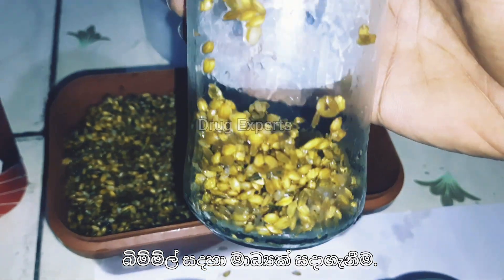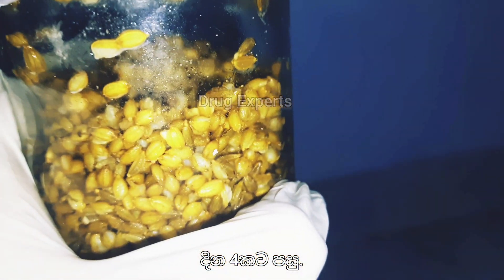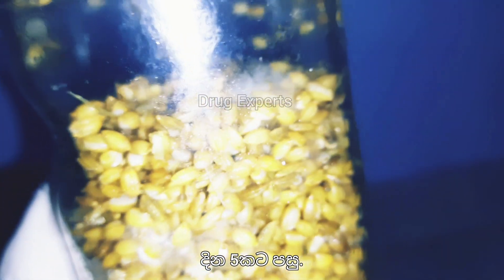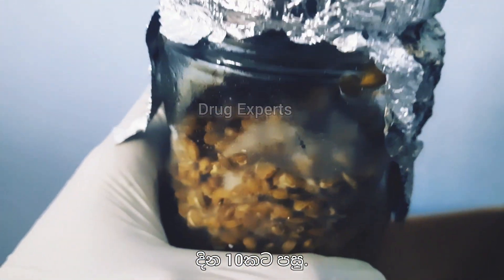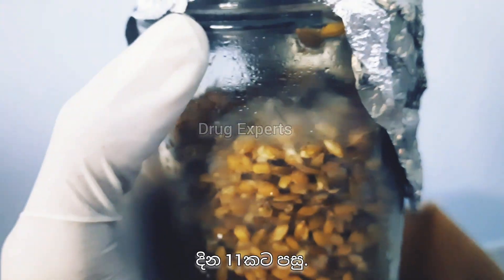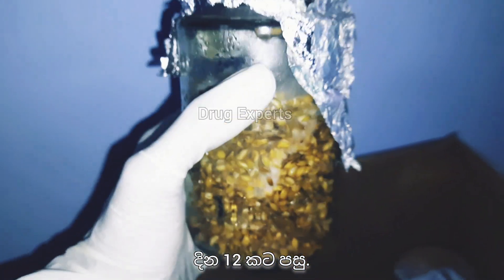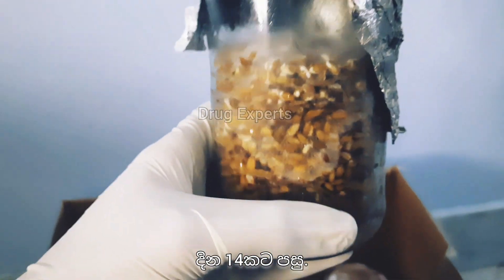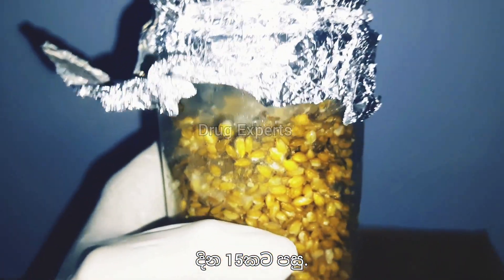Mazatapec Mushroom Experiment Sri Lanka - Mycelium Grow Report